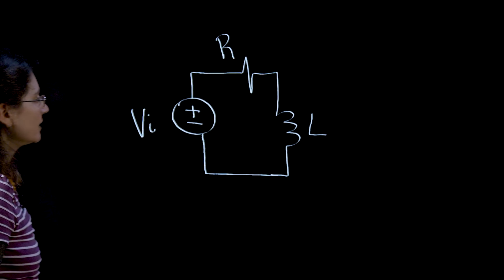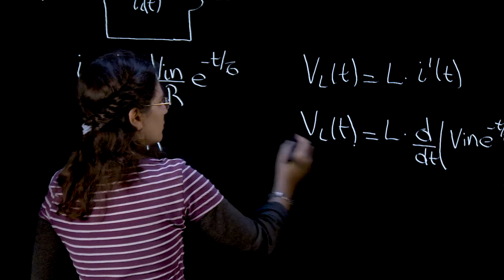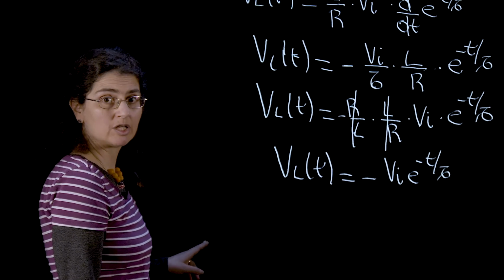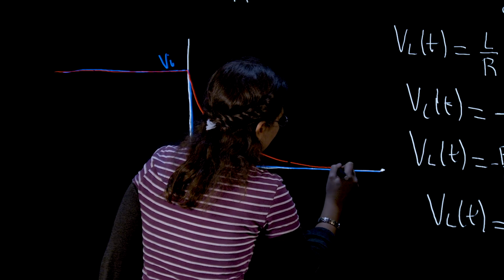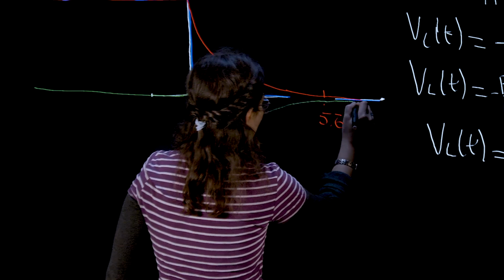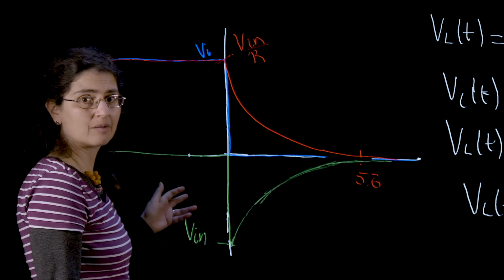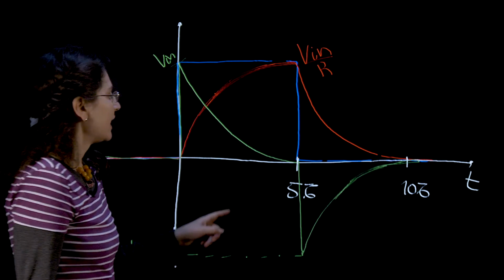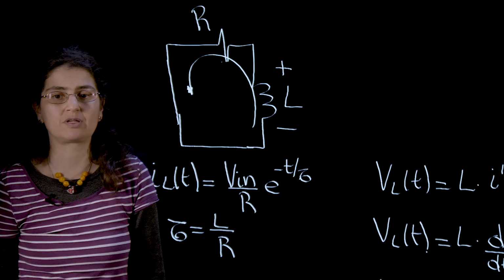RL CIRCUIT STEP RESPONSE: DISCHARGING BEHAVIOUR (DL)